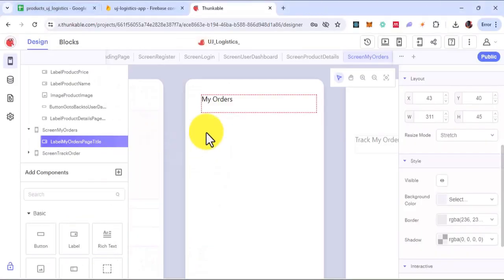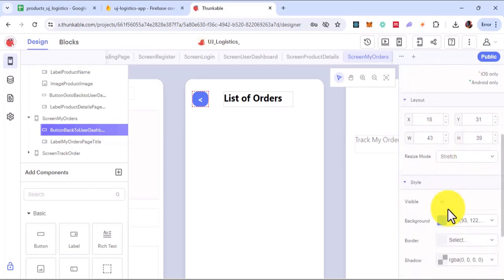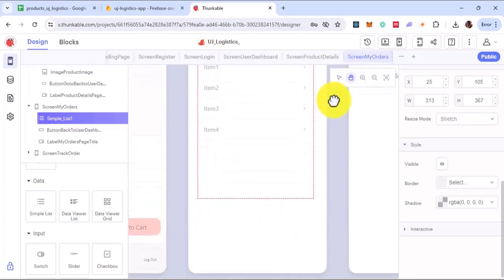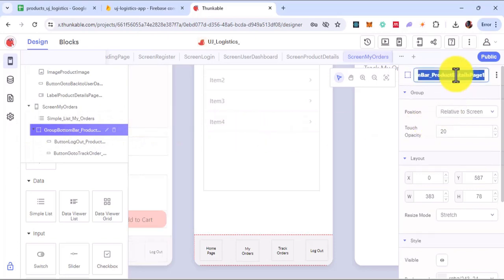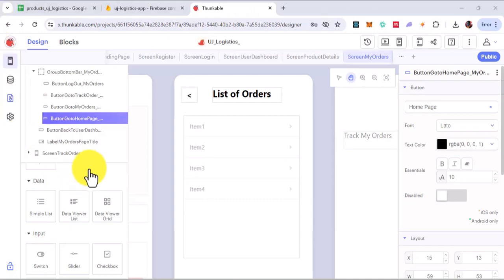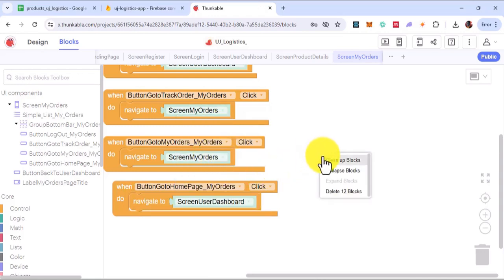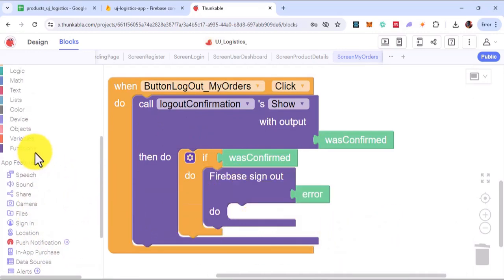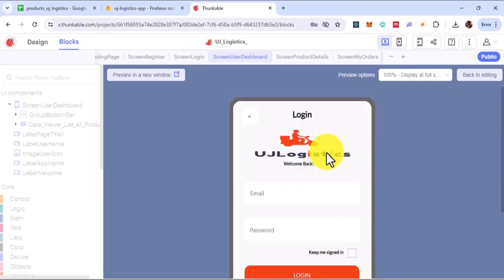Designing the User Orders Page/Screen in Thunkable (2 of 2)